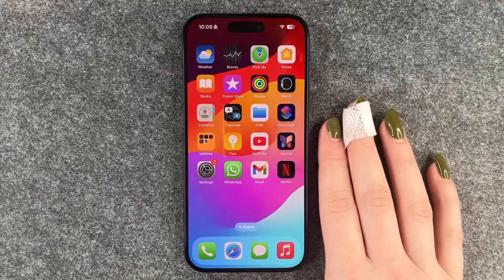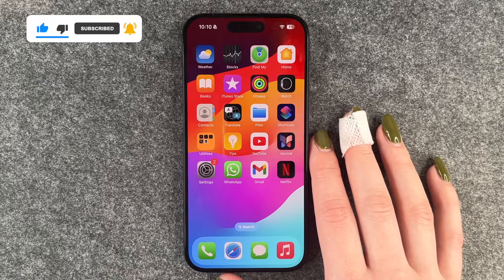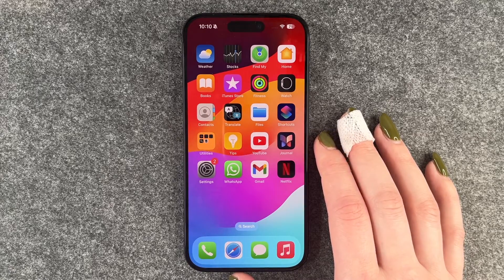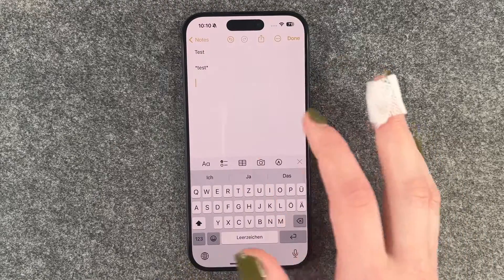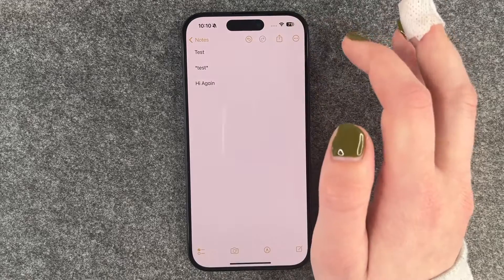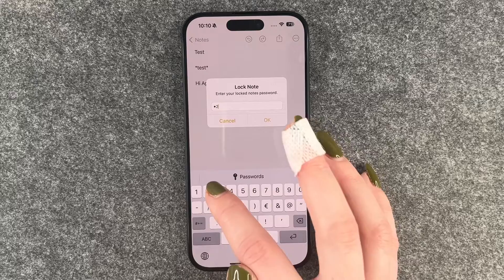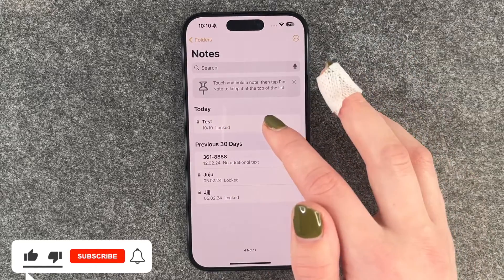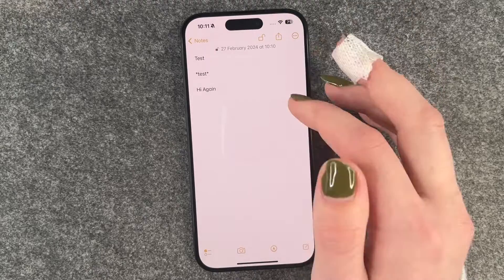iPhone 15 Pro how to hide notes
Hi Buddies! In this video we will show you how you can lock up your written notes.